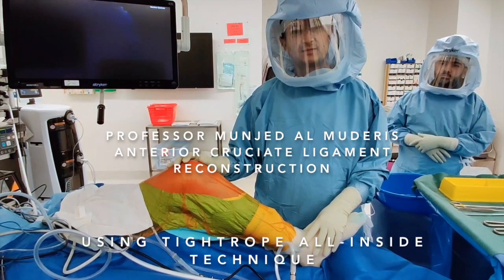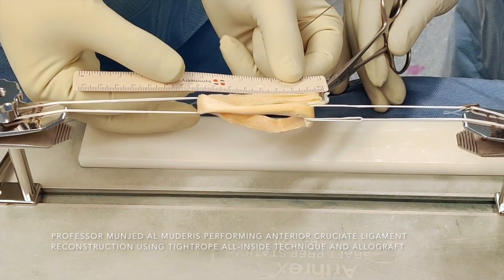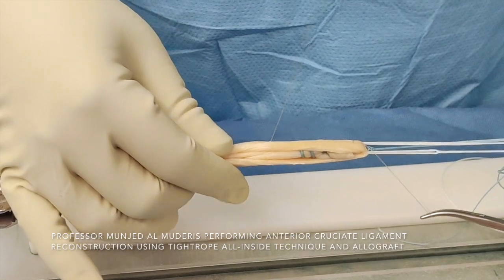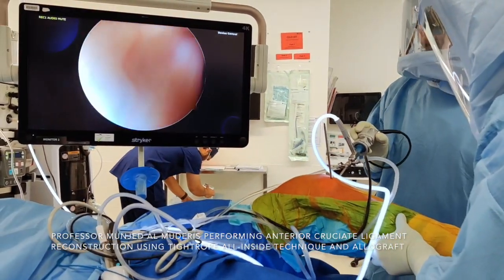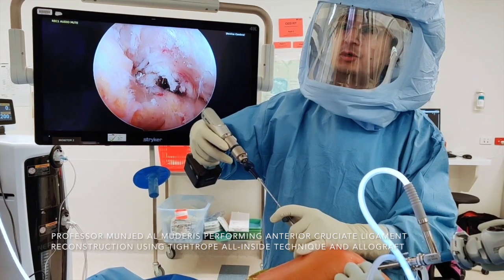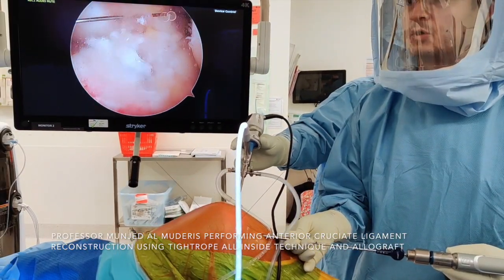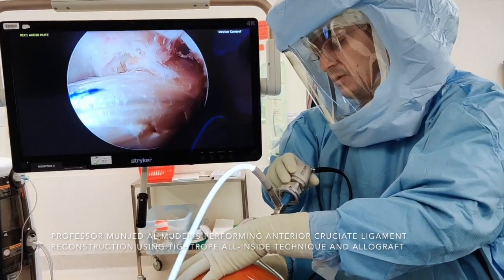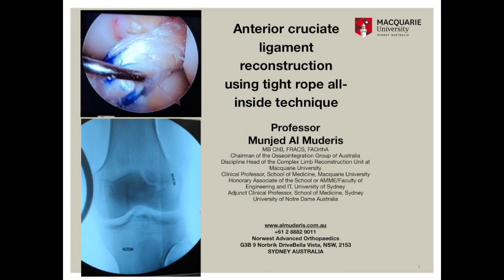ANTERIOR CRUCIATE LIGAMENT RECONSTRUCTION using tightrope, all-inside technique and allograft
In this video Professor Munjed Al Muderis performs an anterior cruciate ligament reconstruction using tightrope via an all-inside technique and allograft.